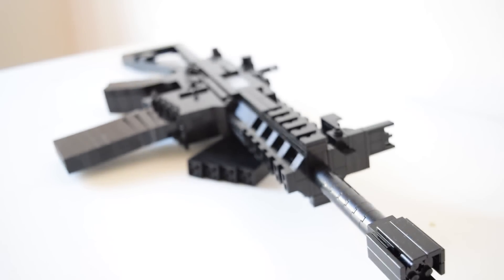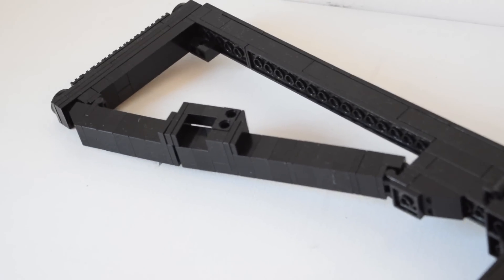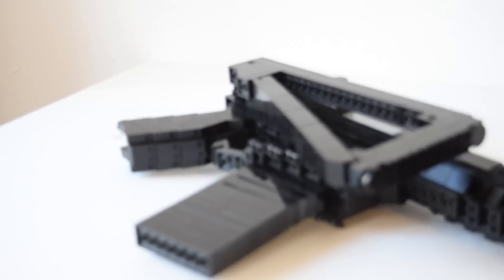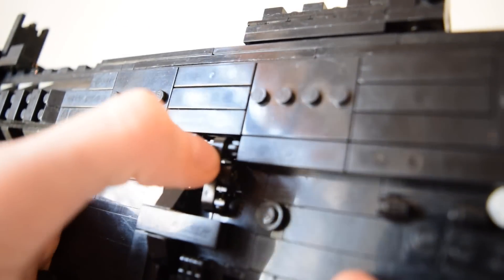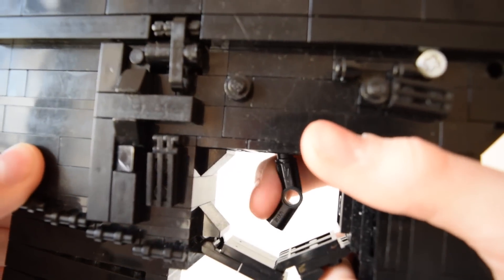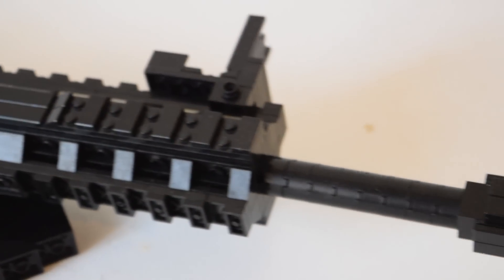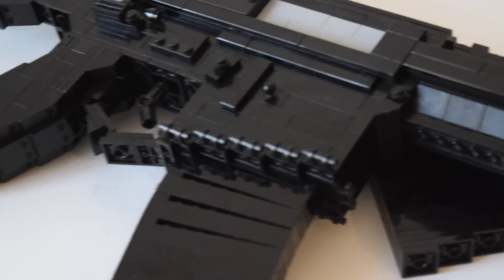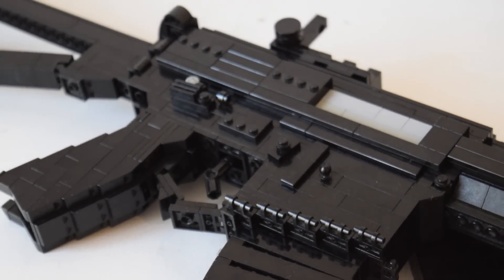Lego KAC PDW [1:1 replica] + LDD Instructions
About the gun: (wikipedia copy & paste :P)

The Knight's Armament Company 6×35mm PDW is an experimental personal defense weapon designed by Knight's Armament Company (KAC), firing a new 6mm cartridge optimized for short barrel weapons.

As with all personal defense weapons, the KAC PDW is intended to be compact and lightweight (similar to submachine guns).

Programs used:
-Premiere Pro CC (Rendering)
-After Effects CC (Special Effects)
-Photoshop CC (Thumbnail)

Sorry for my bad english, i'm from Austria! ;)